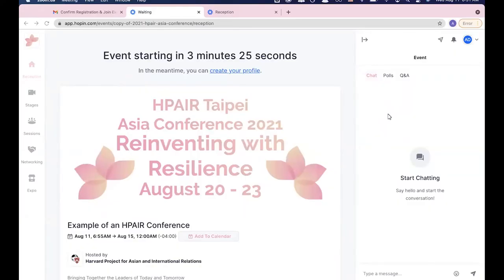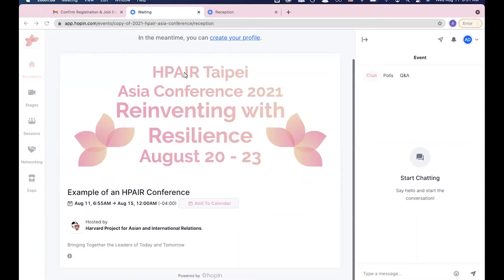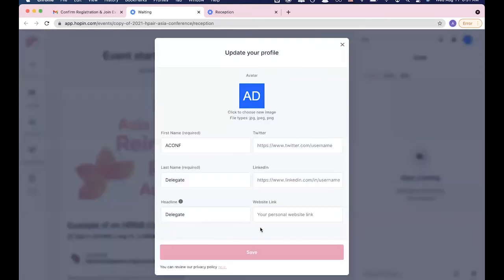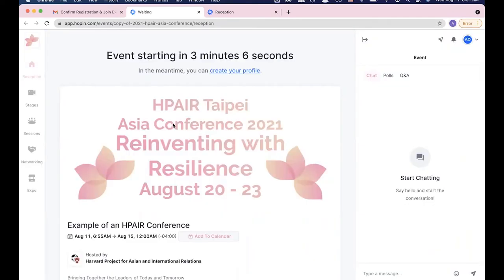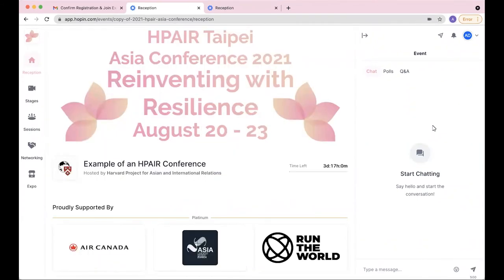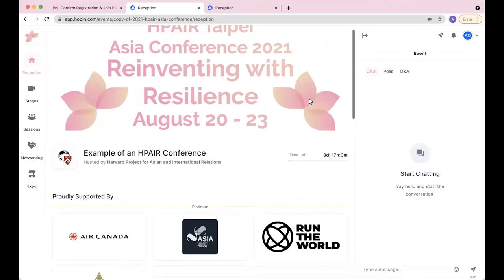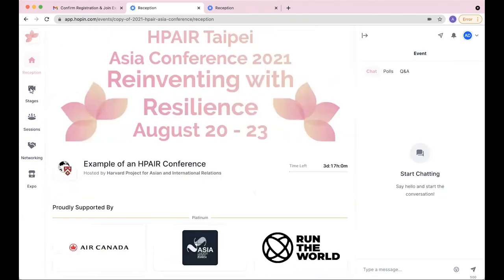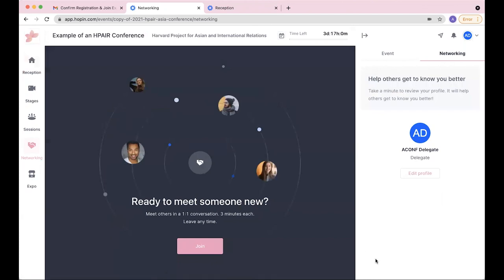2021 HPAIR Asia Conference - Platform Preview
The 2021 HPAIR Asia Conference is being hosted on Hopin! All registered delegates will receive an email inviting them to join the platform, from which you will be able to set up your profile and preview the conference. The rest of the conference platform will open at 7:55AM GMT+8 on August 20th, 35 minutes before the Opening Ceremony. This video provides a preview of what the conference platform will look like once it opens up on August 20th.